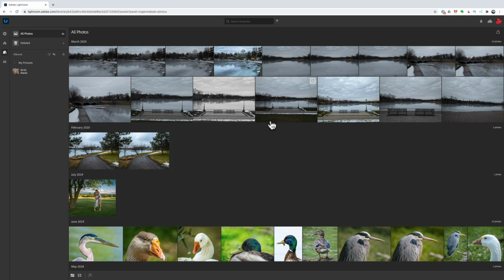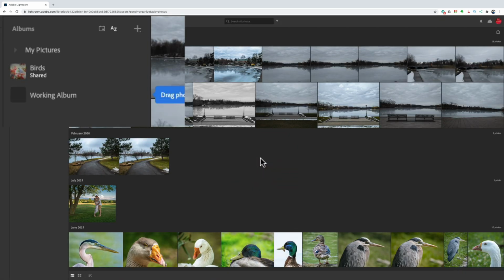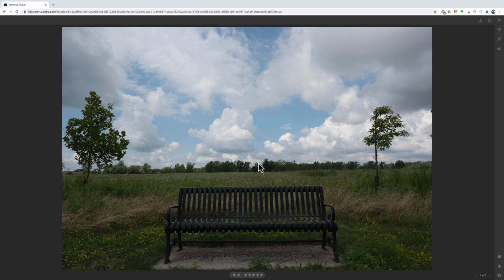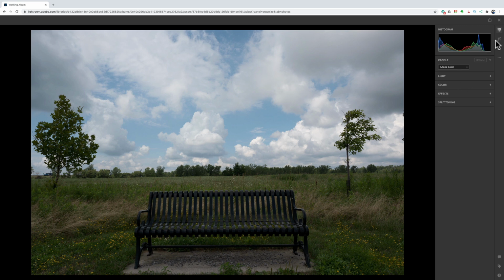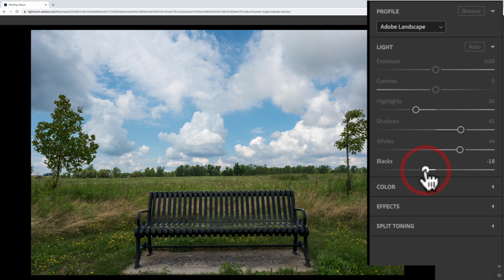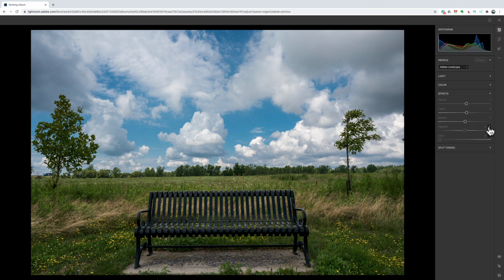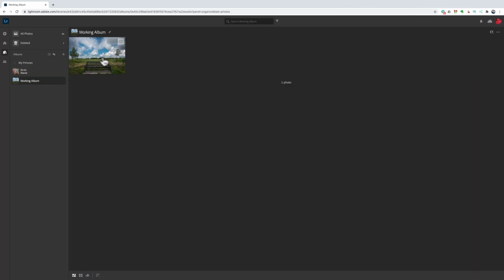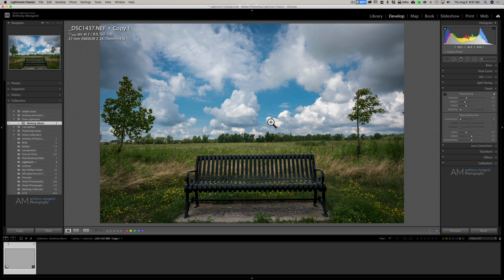Is the Browser Version of Lightroom USELESS?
In this tutorial, I overview the web, browser based version, of Lightroom. I upload an image to it, do some basic processing then show how that image automatically shows up, with the edits, in Lightroom CC and Lightroom Classic.

You must be a Creative Cloud subscriber to take advantage of Lightroom on the web. You can find it here, after you log in to your Creative Cloud account:

Check out the video I did on Interactive Edits! You can view it here:

Thumbnail Photo by cottonbro from Pexels